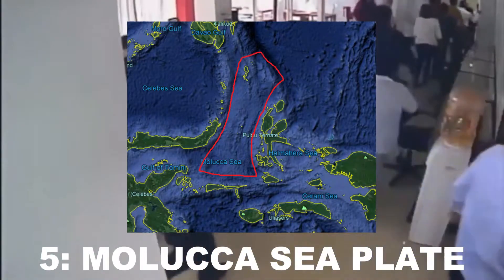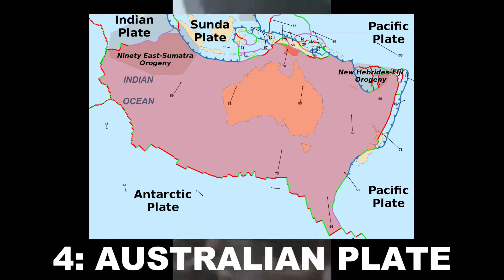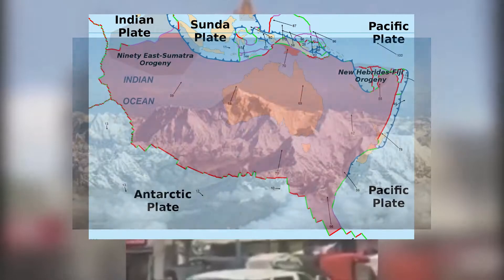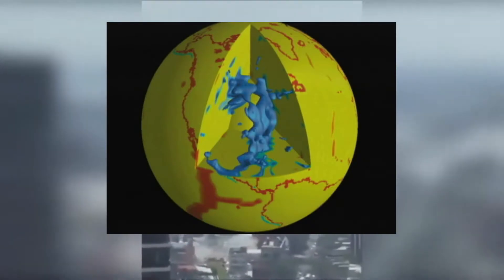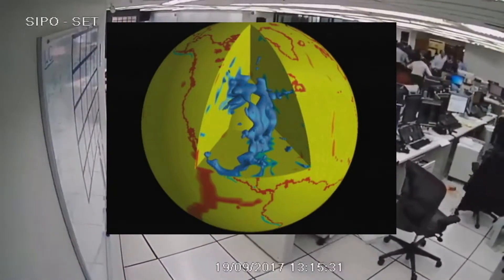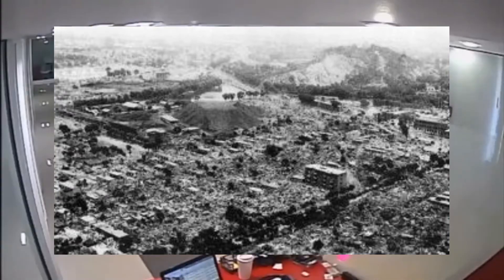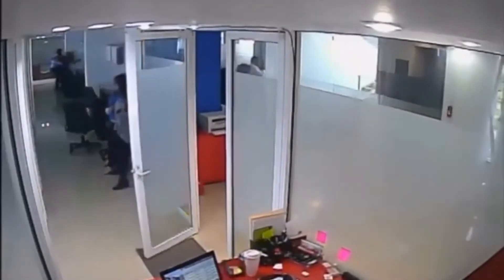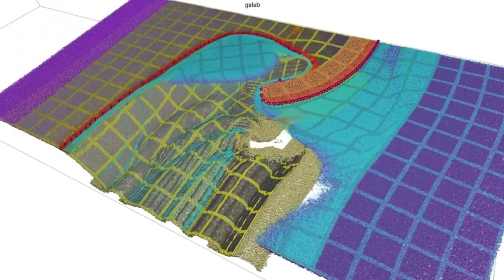Top 5 tectonic plates with strange features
This video shows 5 tectonic plates with interesting quirks and features

By NASA (visualization: Stuart A. Snodgrass; software development: Hans-Peter Bunge) - Farallon Plate Remnants (NASA Scientific Visualization Studio, SVS), Public Domain,